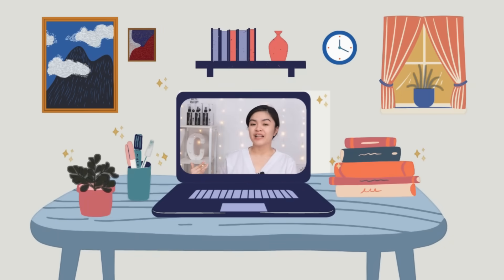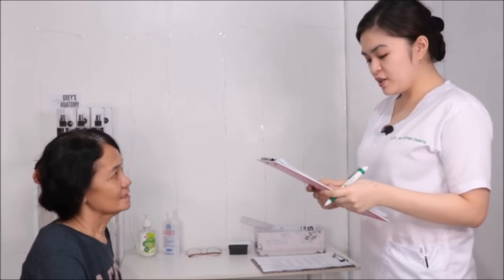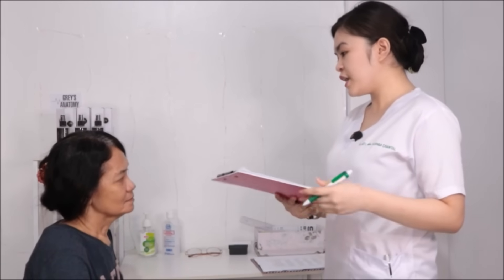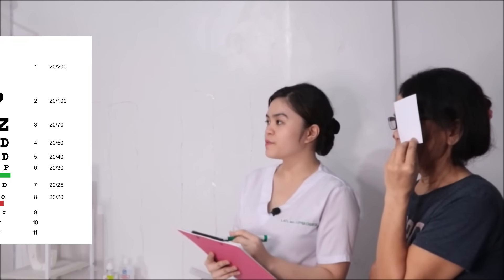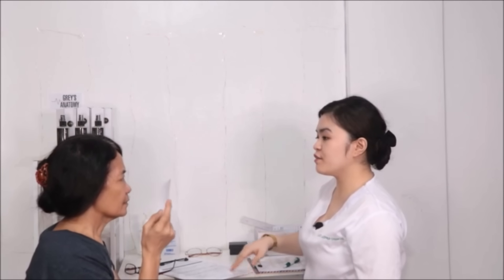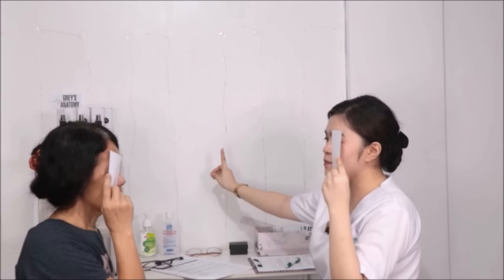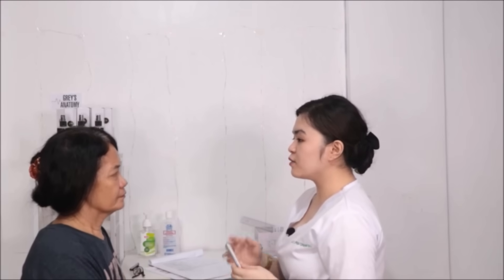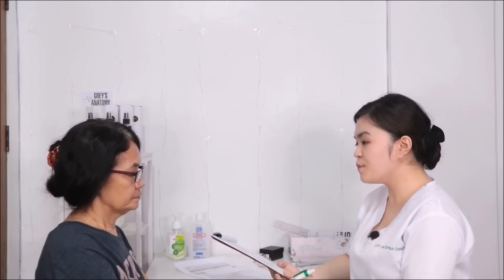EYES AND VISUAL ACUITY ASSESSMENT l RETURN DEMONSTRATION (student nurse)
Eyes and Visual Acuity Assessment. Another RETDEM video for you everyone!

＊*•̩̩͙✩•̩̩͙*˚　ʟᴇᴛ'ꜱ ʙᴇ ꜰʀɪᴇɴᴅꜱ!　˚*•̩̩͙✩•̩̩͙*˚＊·̩̩̥͙